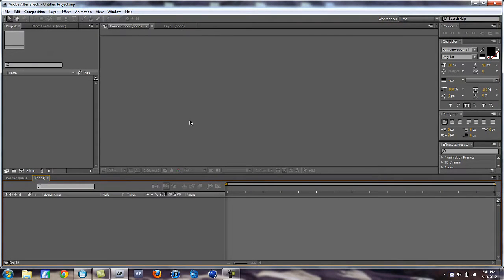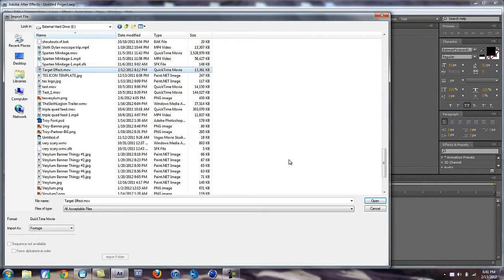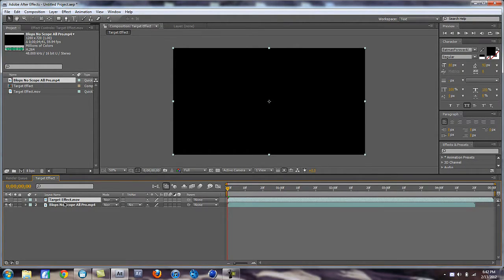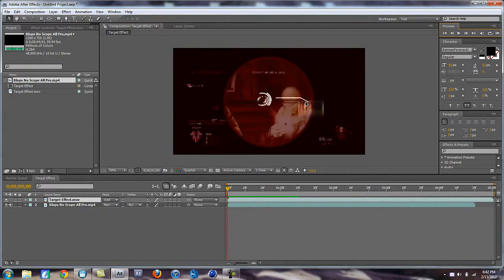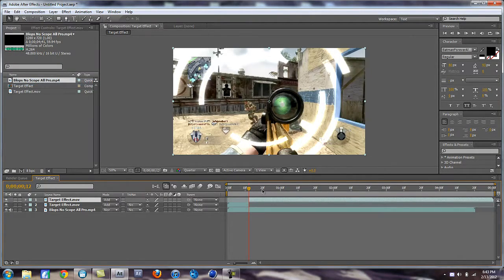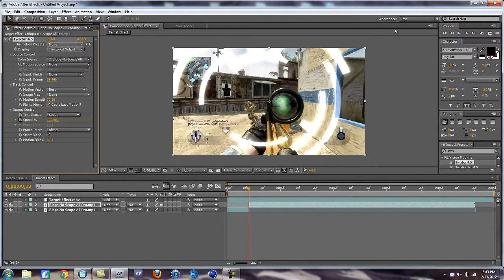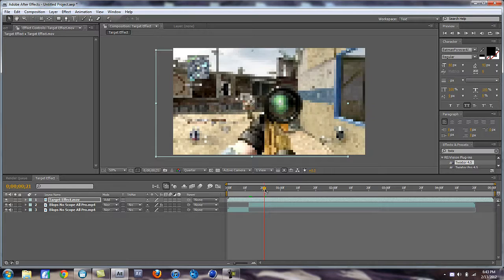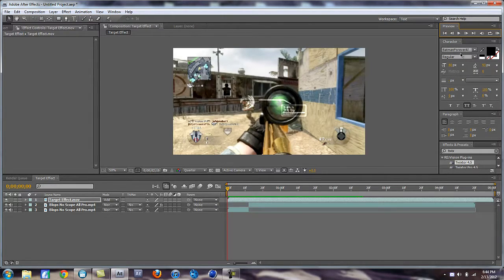Editing Tutorial - Lock-On Effect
In this tutorial, I teach you guys how to do that sick lock on effect that I did in the last [C]-Tage!  Tell me what other tutorials you want me to do please!